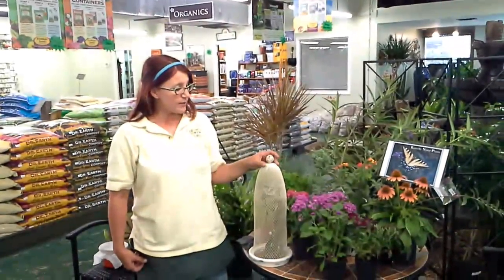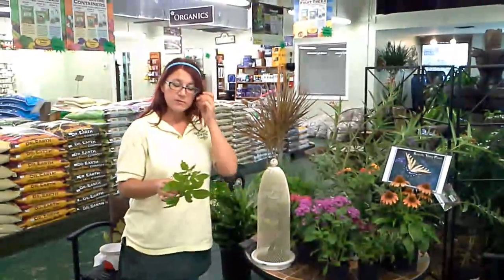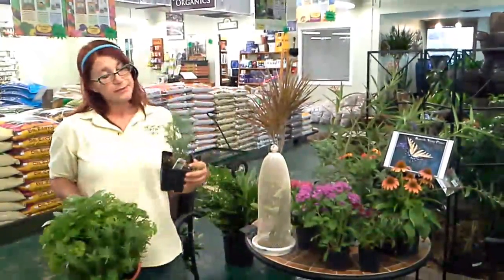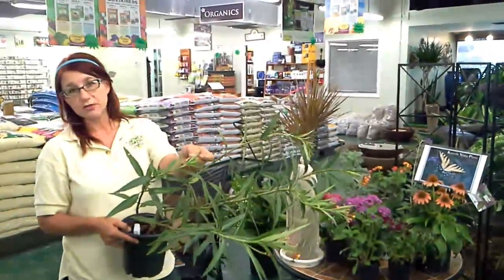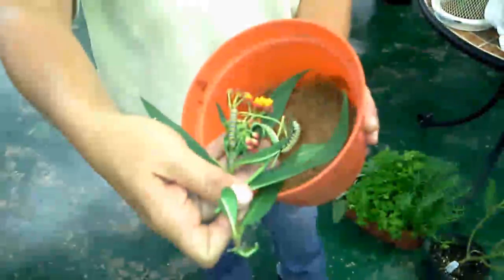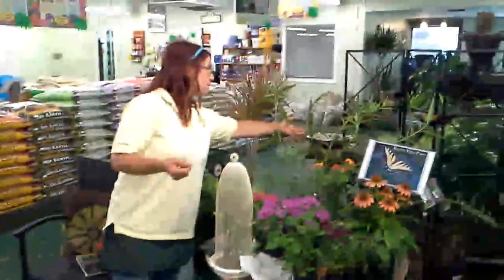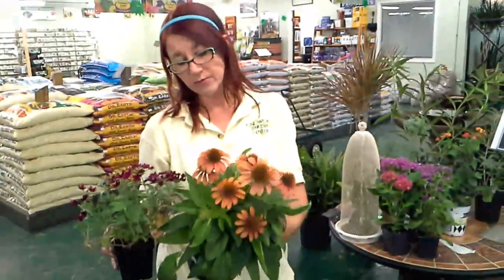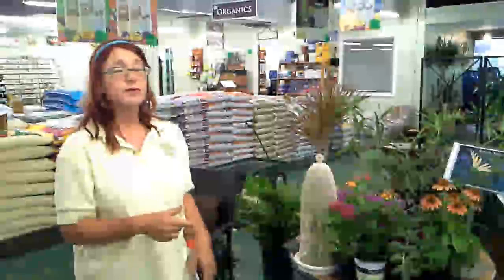How to Plant a Butterfly Garden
Diane with the Kingwood Garden Center explains how to create a beautiful garden that will attract and grow butterflies.